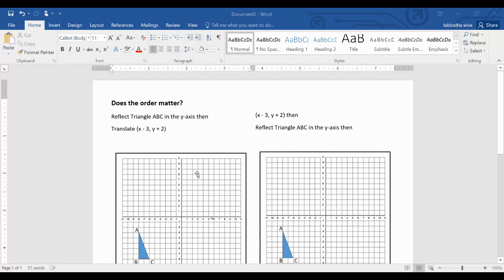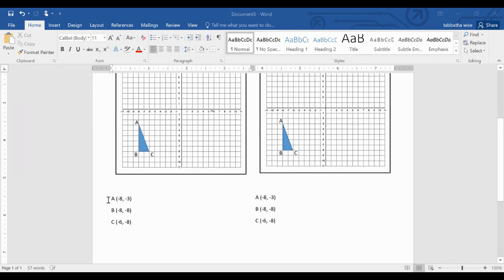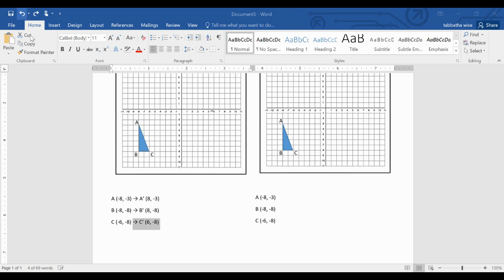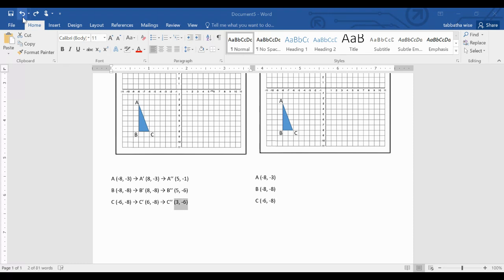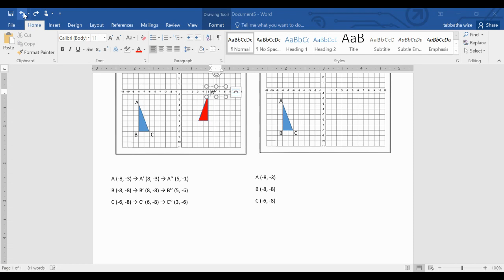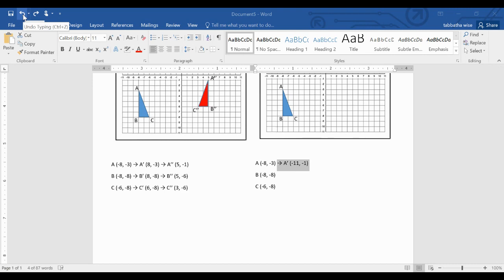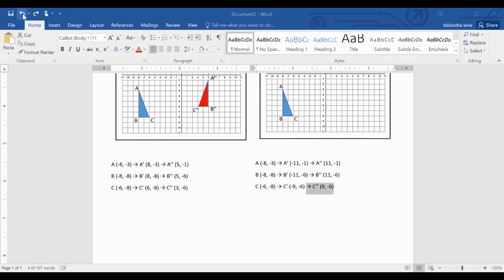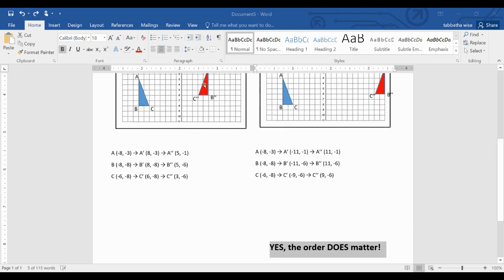Untitled: Jun 1, 2020 11:37 AM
Multiple Transformations: Does the order matter?